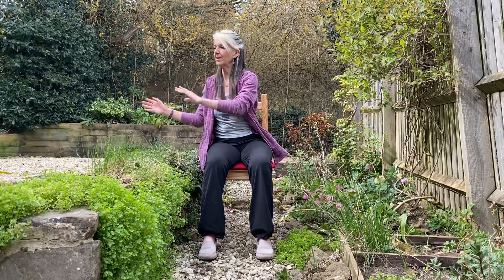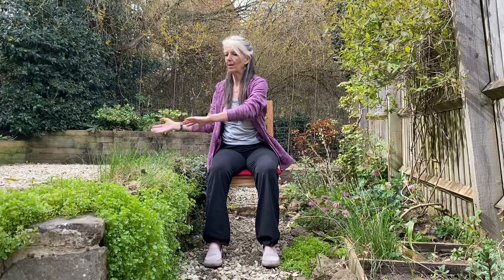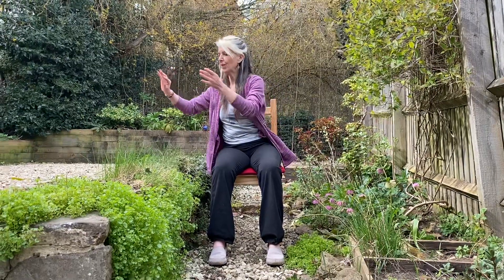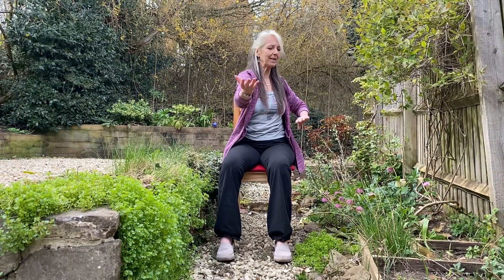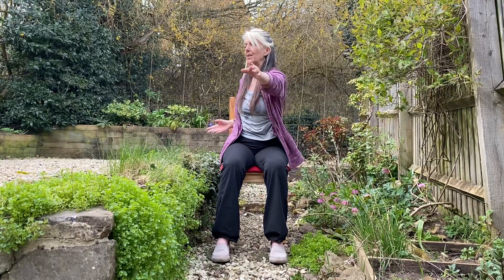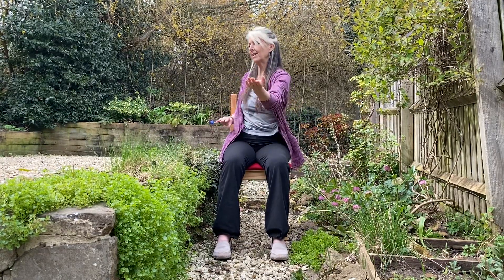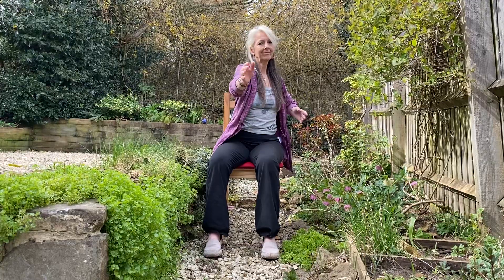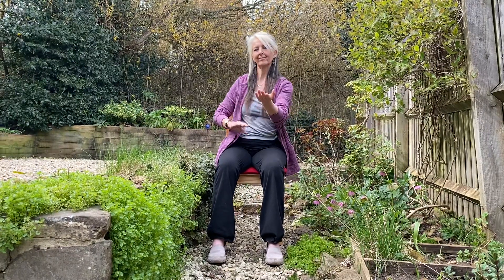Seated figure eights and snake spits out it’s tongue.